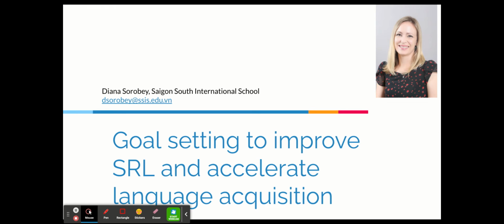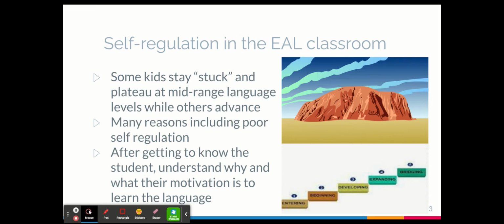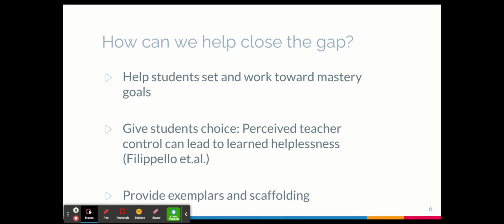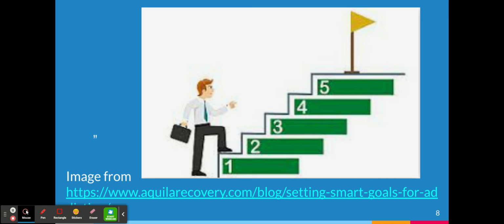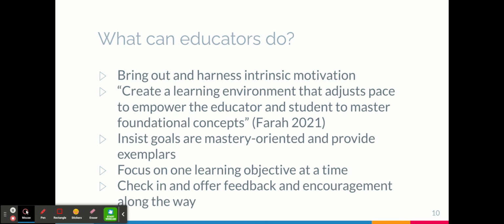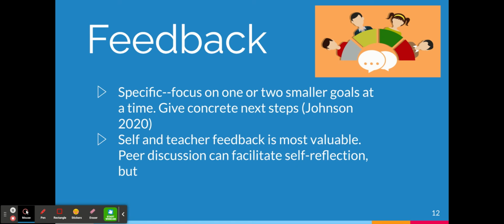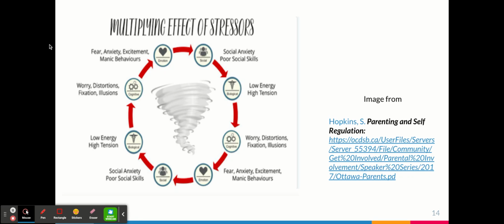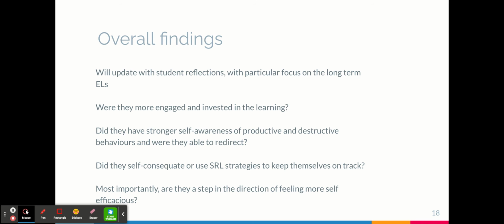Goal Setting in EAL - Google Slides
Inquiry project for PME 800
Diana Sorobey